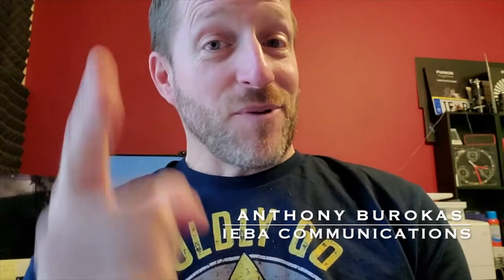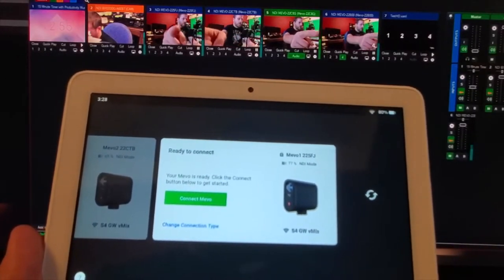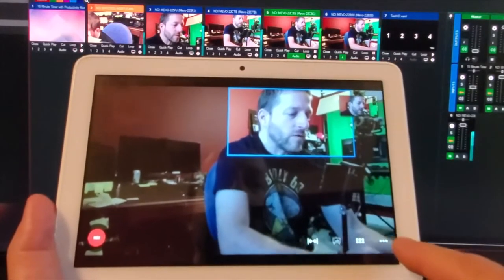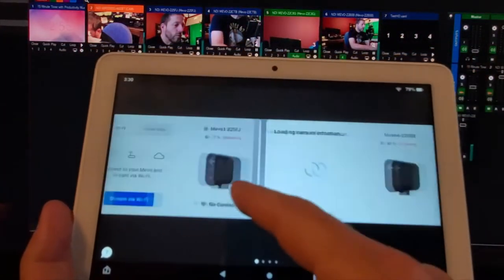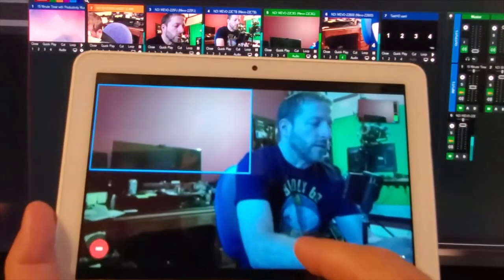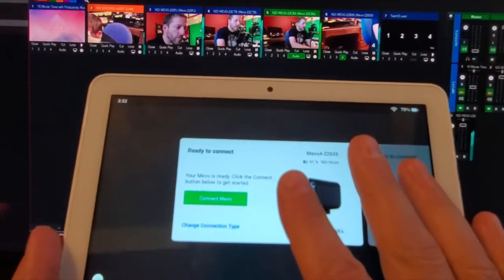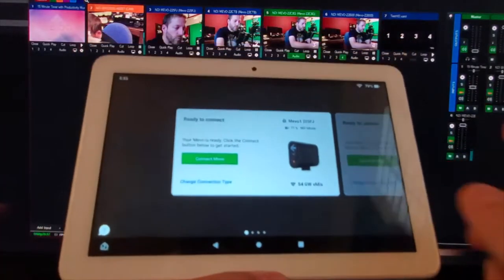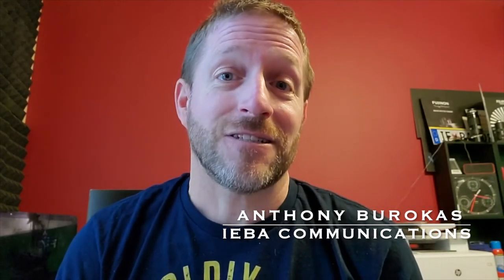Mevo Start & NDI - Remote Pan & Zoom Control - ALL WIRELESS!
It's one thing to have a wireless NDI camera you can put anywhere during an event. That's the Mevo Start.
It's another thing entirely to have full camera control- including "zoom" with a repositionable sensor crop, tap to reframe, pan to follow, change brightness, ISO, shutter, color balance and more, all wirelessly, WHILE the Start delivers full 1080p over NDI to a different system.

I use a lightweight Kindle Fire that was adapted to download from the Google Play store. Download the Mevo app, and connect wirelessly to the cameras. This video will show you how to control the cameras, and switch between multiple cameras while they each broadcast their NDI signal to vmix.

Kindle Fire 8

Mevo Start

Mevo Start 3-pack with stands

My WiFI